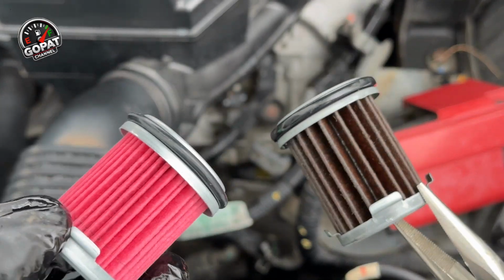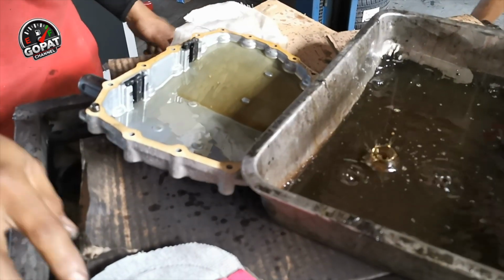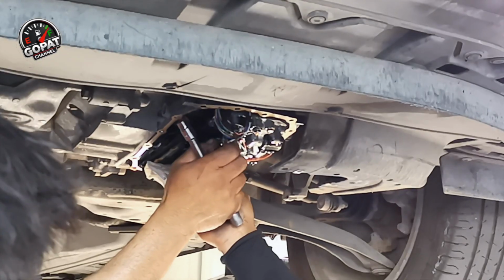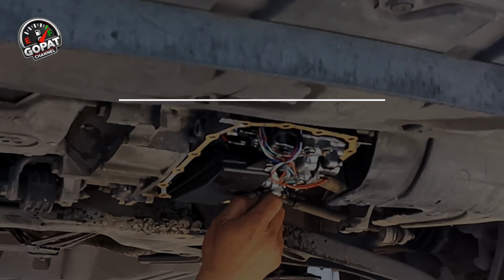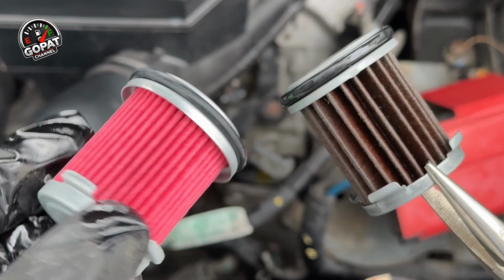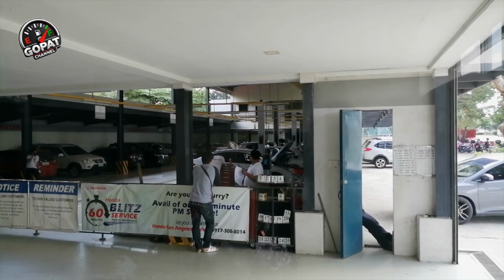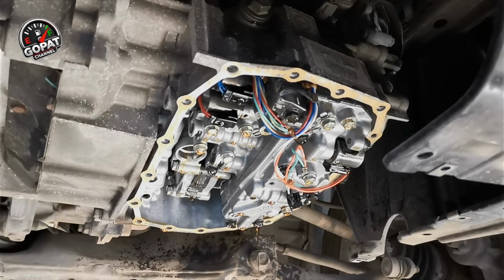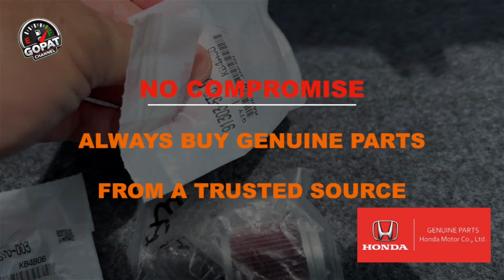Part 26 2018 Honda City | CVT Fluid Change, Primary and Fluid Cooler Filter Change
Part 26 2018 Honda City | CVT Fluid and Filter Change

After inspecting the engine and suspension.
Fixing the necessary parts that needs to be replaced
Next is the transmission, CVT Fluid and filter change
Highlighting the often debated parts, whether it has to be replaced or
 not.
The secondary fluid filter or Fluid Cooler Filter

Full Series Playlist - 2018 Honda City Restoration Series

Music Attribute:
➤ Crystal Sky by SKIRK
Genre : EDM
Mood : Electronic
BPM : 128
Key : C#